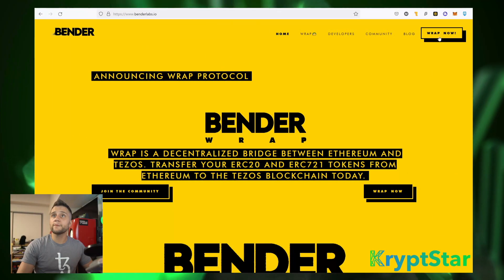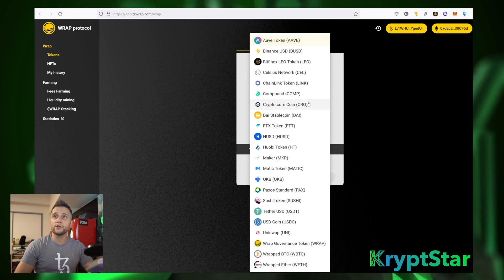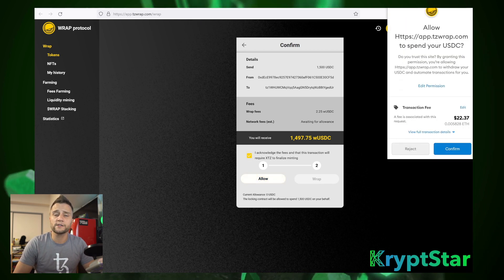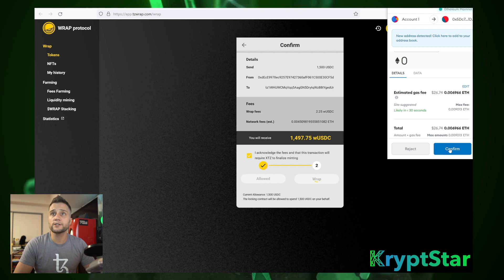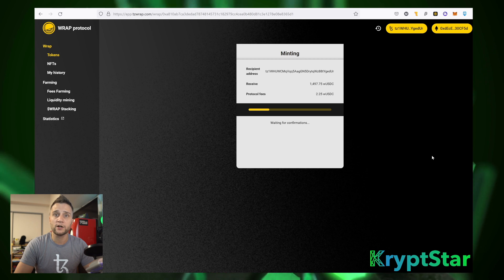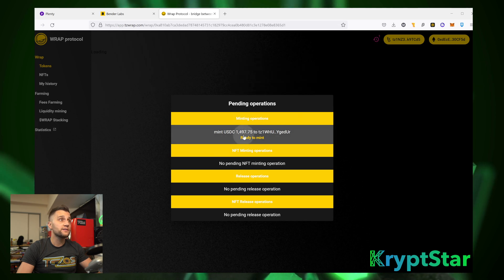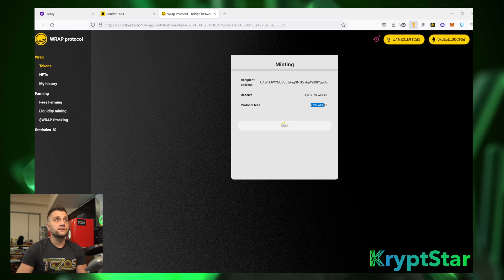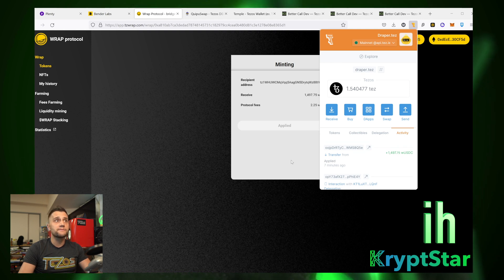How to transfer tokens from Ethereum blockchain to Tezos blockchain(episode 1)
This is a 7 part series showing step-by-step how to use Plenty-defi platform on the Tezos blockchain, the largest liquidity farming Tezos defi platform on Tezos right now.

EASTER EGG:There is part of a secret easter egg secret hidden in each video.  if you can be the first to guess the secret work, comment on Mack's tweet(pinned to his profile).